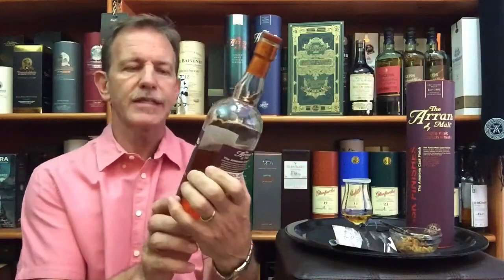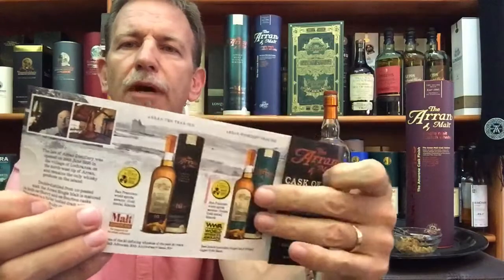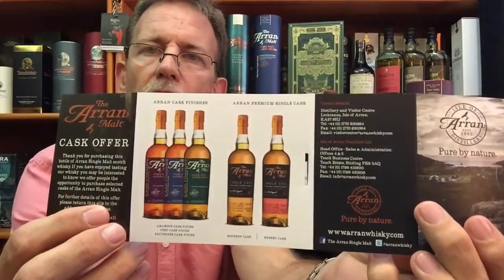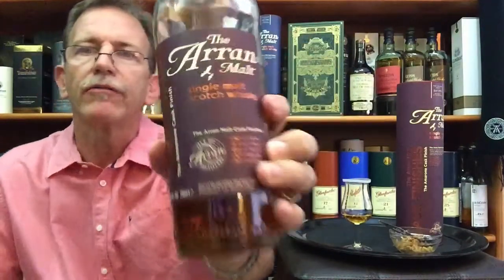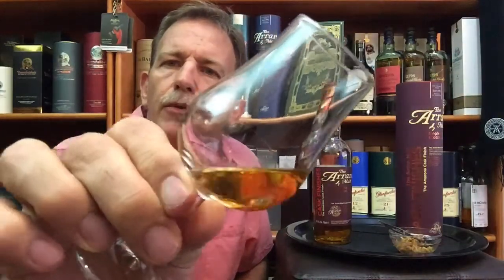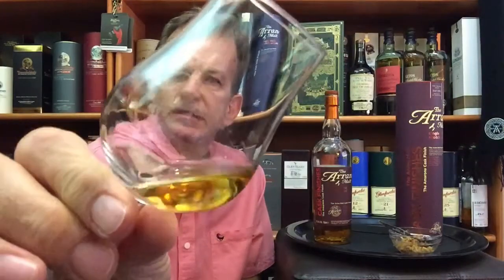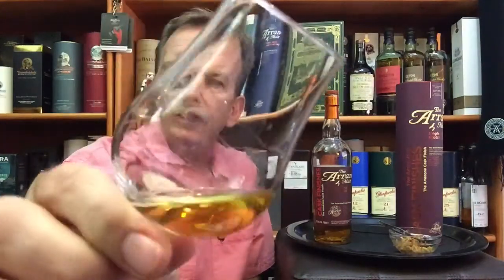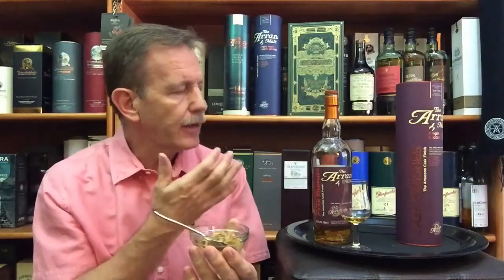Arran Amarone Cask Finish: Whisky Tasting & Food Pairing, Review #92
ARRAN AMARONE CASK FINISH

THE DISTILLERY
Founded in1993, situated on the northern tip of the Isle of Arran.  Owned by the Isle of Arran Distillers.
There used to be 50 distilleries on the Isle of Arran – today only one.
100 000 people visited the distillery in 2016 and Arran whisky is sold in 50 countries around the globe.
THIS WHISKY
No age statement Single Malt from the Arran Distillery
Matured in ex-Bourbon casks for 7-10 years and finished in ex-Amarone Italian sweet red wine casks.  Amarone dry red wine is made from raisins and has a rich dark fruity flavour
ABV 50%
Non-Chill filtered and natural colour

COLOUR
Burnished copper with a pink tint
NOSE
Floral, roses, pears, oranges, honey, salt, almonds, brown sugar, raisins, nougat
TASTE
Rich, bitter dark chocolate, cinnamon, raisins, dark fruits, cherries, plums, stewed fruits, honey, caramelized nuts, pastry, nougat
FINISH
Long finish, dry, peppery, caramel, dried fruit, nuts, salt
WITH WATER:
Nose:  nougat and caramelized fruit
Taste:  smooth spiced dark fruit
SUMMARY:   Nougat with fruit and nuts
COMMENT:   One of the better sweet red wine cask matured whiskies available
PRICE: … $80 … £43 … R900 (South Africa)

Caramelized nuts OR caramelized apricots OR mini caramelized pecan nut pie OR fruit & nut nougat OR spaghetti with mince bolognaise and fruit chutney